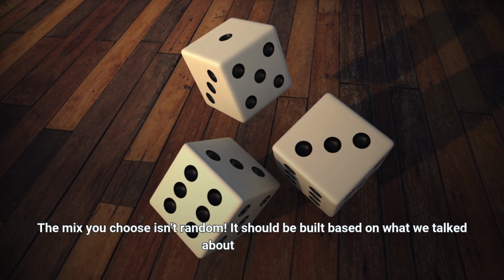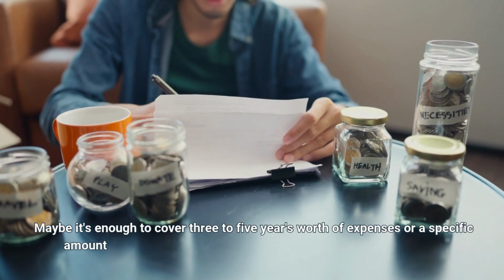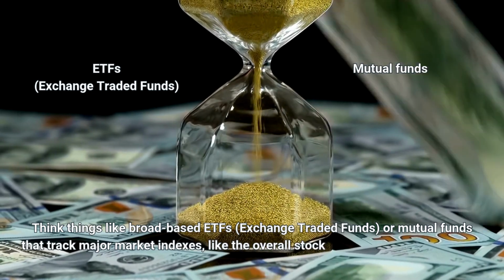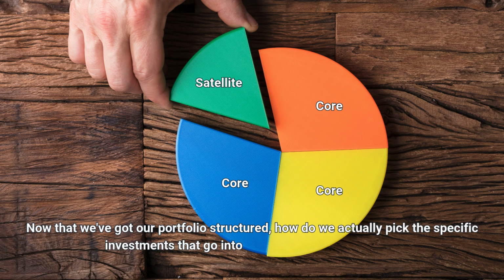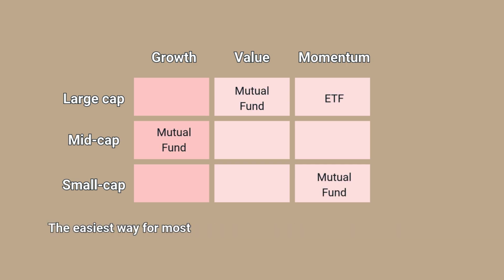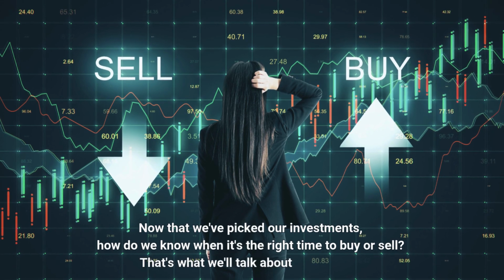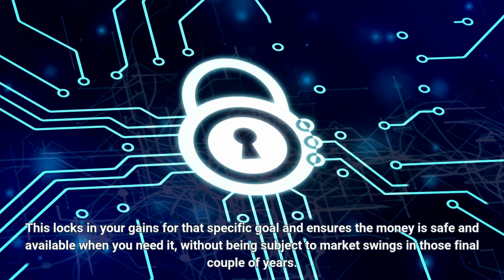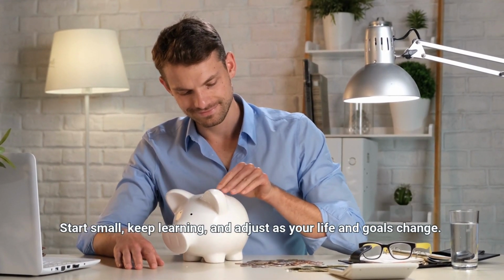Build a Rock-Solid INVESTMENT PORTFOLIO in 5 Simple Steps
Want to grow your wealth and secure your future?
In this video, we’ll walk you through 5 essential steps to build a strong investment portfolio—from setting clear goals and choosing the right asset mix, to diversifying smartly and staying consistent. Whether you're just starting out or looking to fine-tune your strategy, these practical tips will help you invest with confidence and stay on track for long-term success.

00:00 Introduction
01:12 Identify your Why
03:40 Asset Allocation
06:22 The Core and Satellite Idea
08:08 Choosing the right assets (manage risk)
10:39 When to Enter and Exit